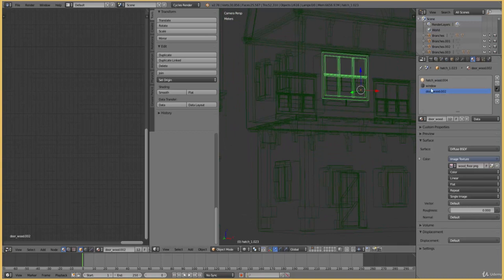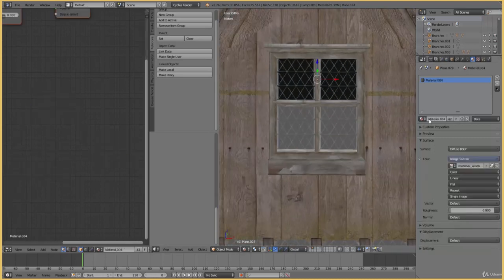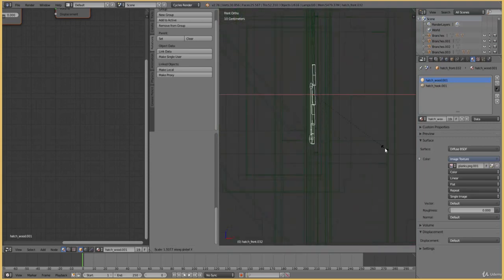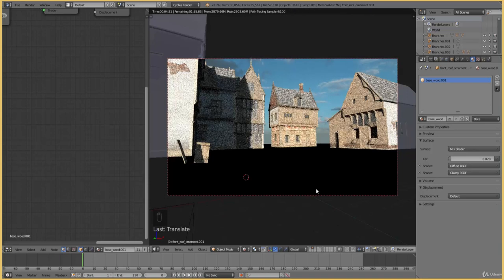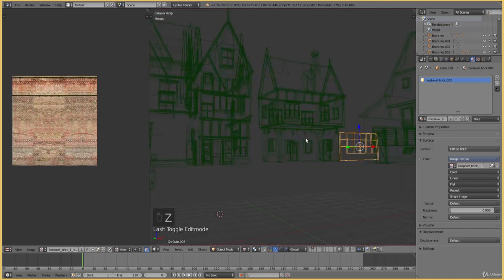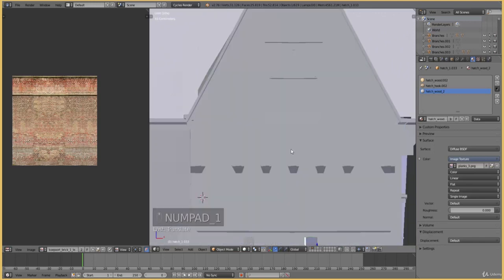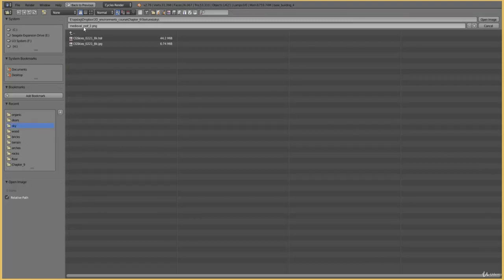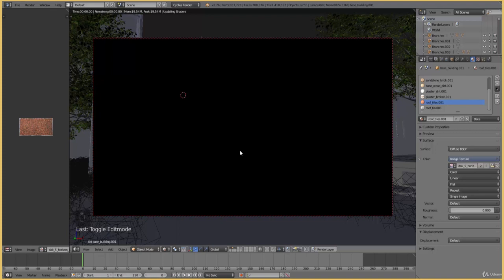15 Improving function of buildings in the scene